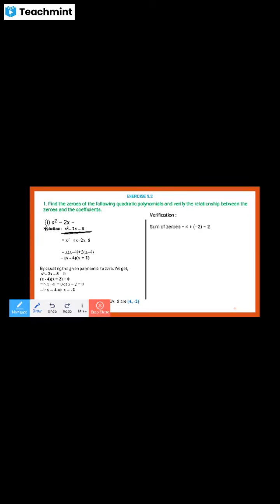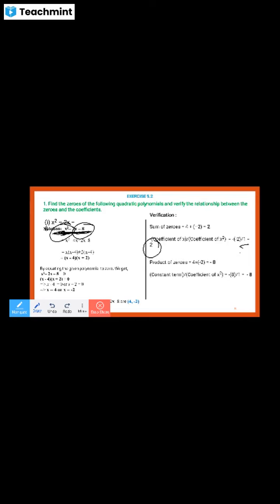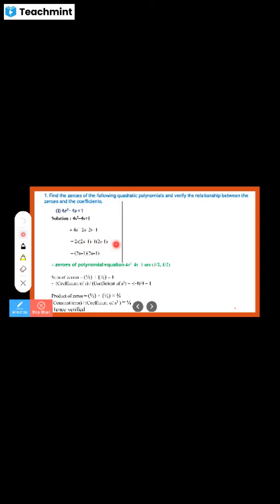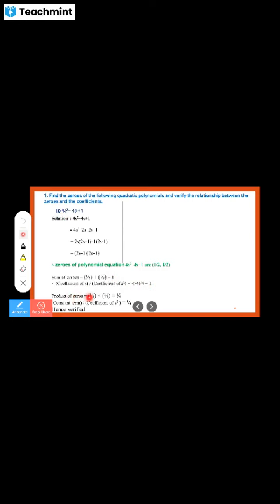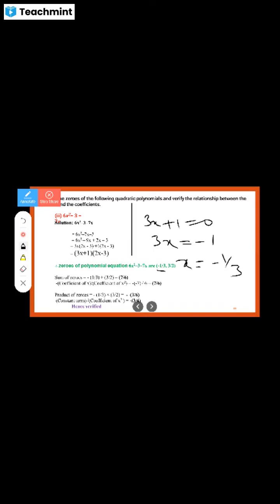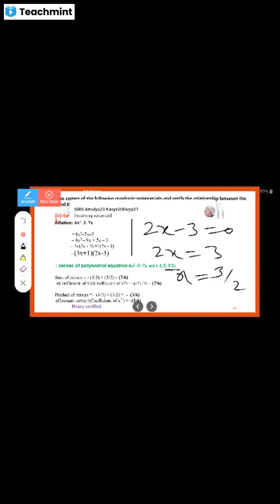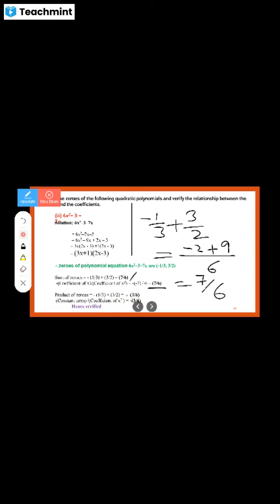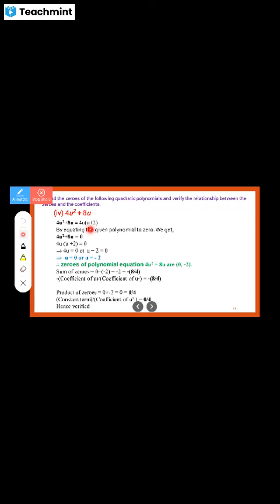10th Maths online class by SP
SSLC CLASS ON POLYNOMIALS 1